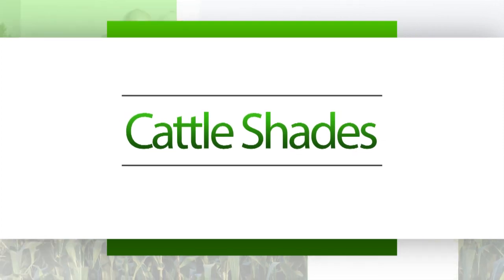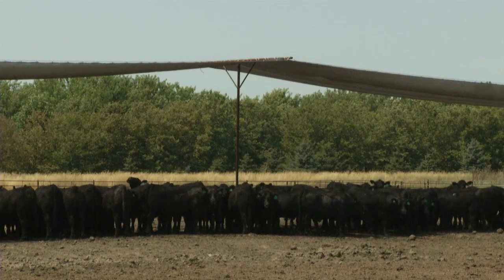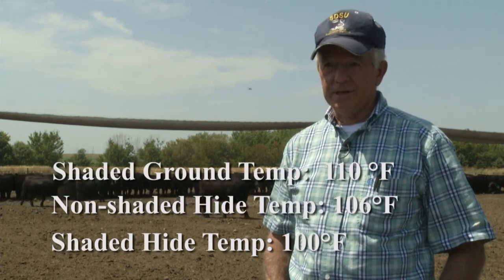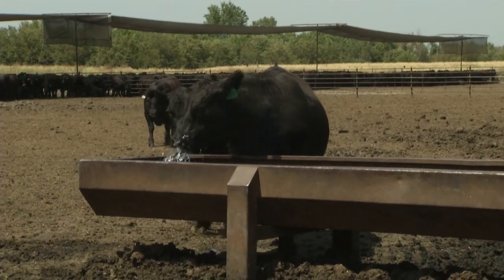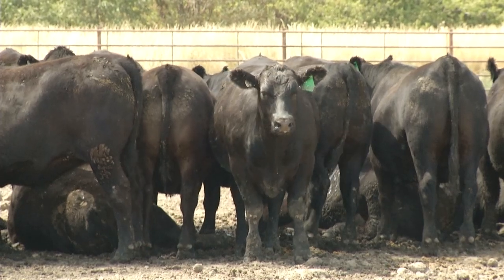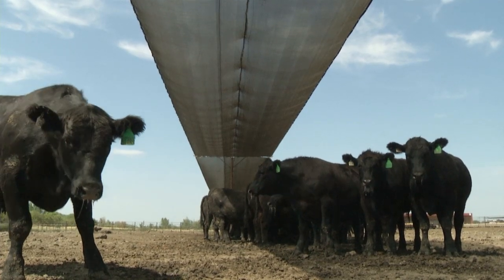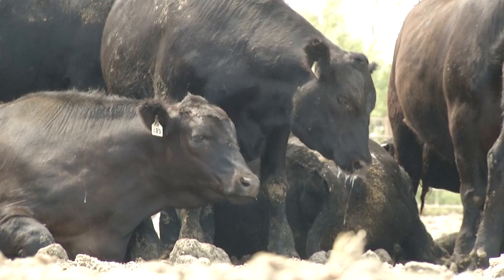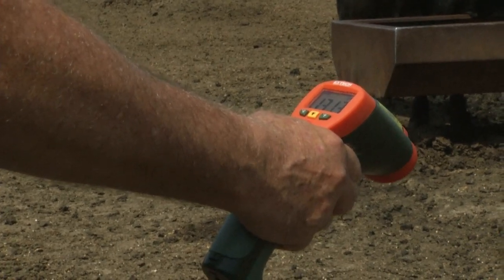Combating Heat Stress with Cattle Shades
Learn how to reduce heat stress on cattle by constructing auxiliary cattle shades and water troughs. Commentary by Extension Cow/Calf Field Specialist Jim Krantz & Ag Engineer Steve Pohl.